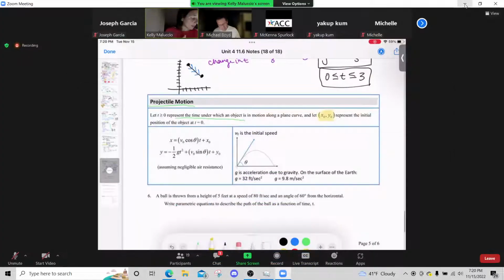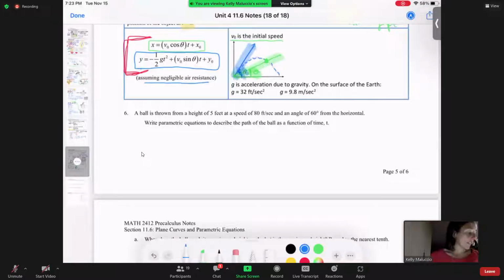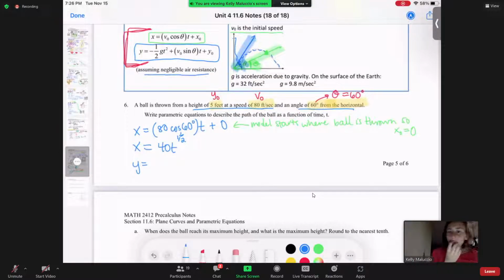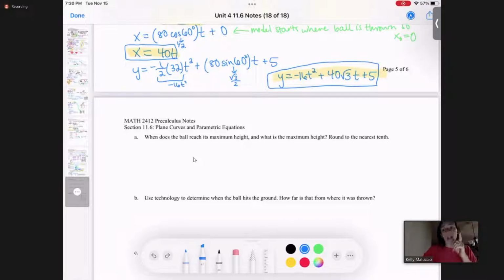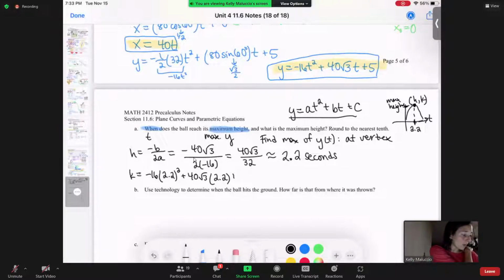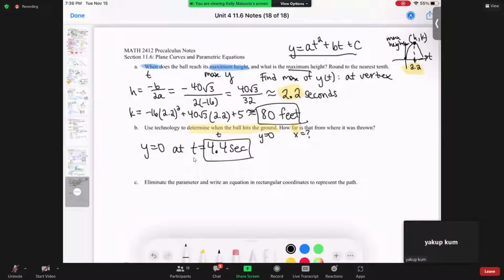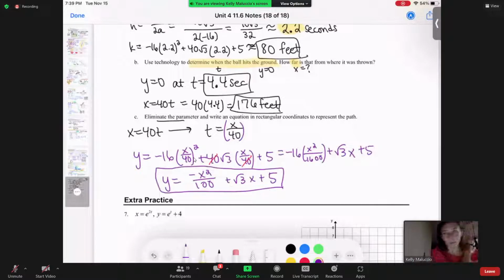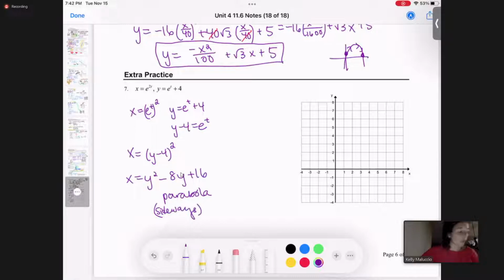Math Class Session #22